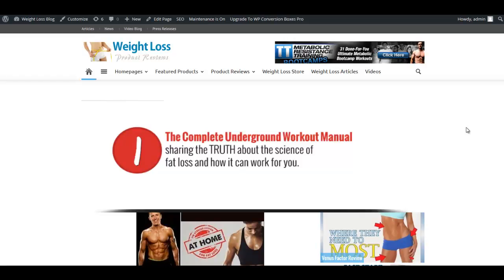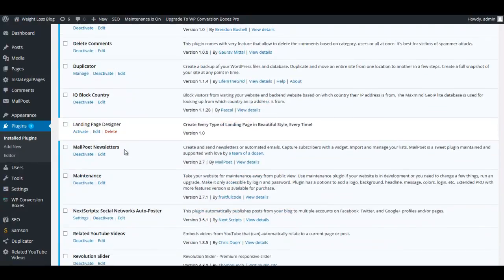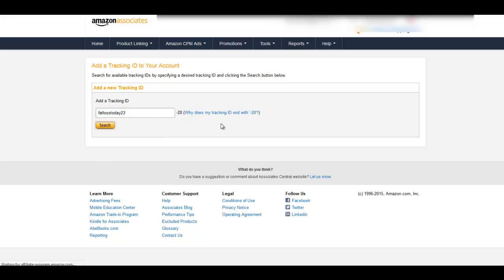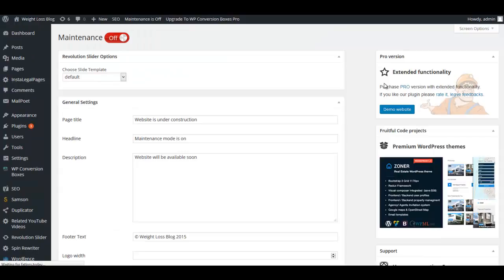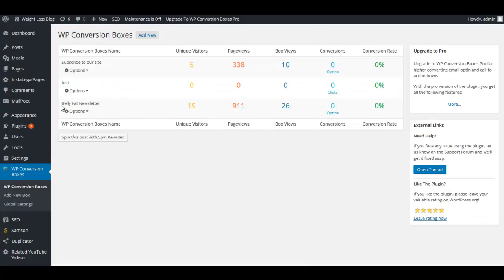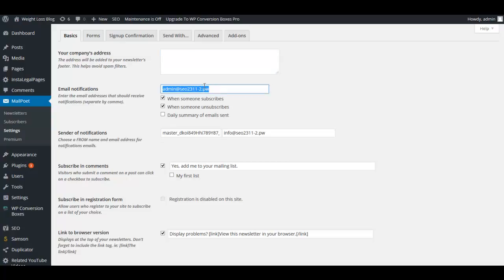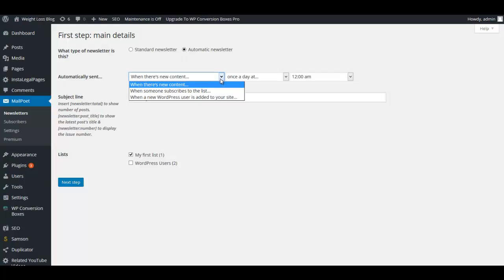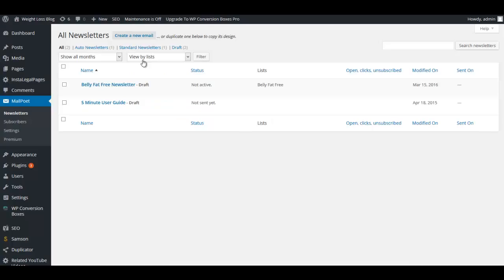Weight Loss Product Review Blog Part 2